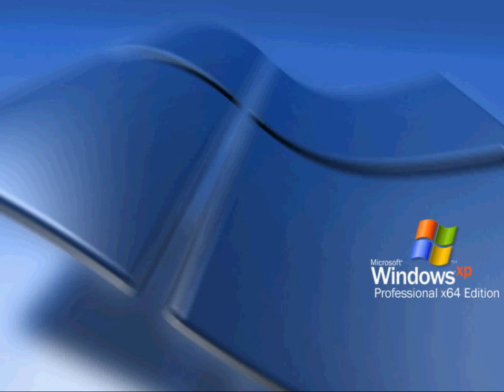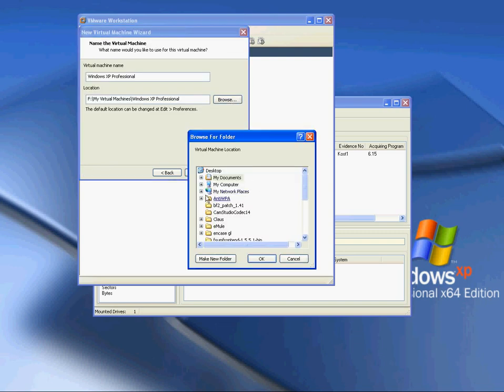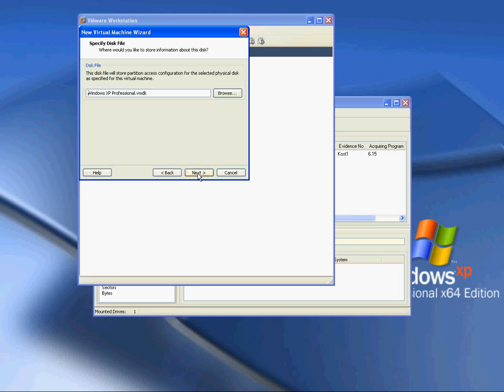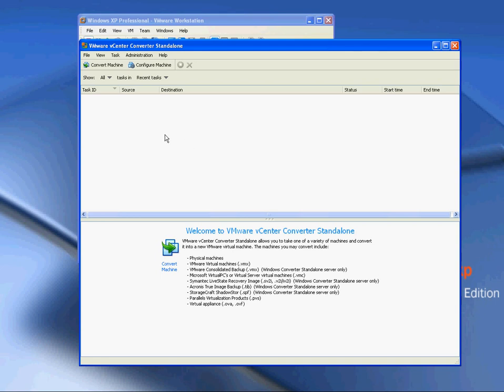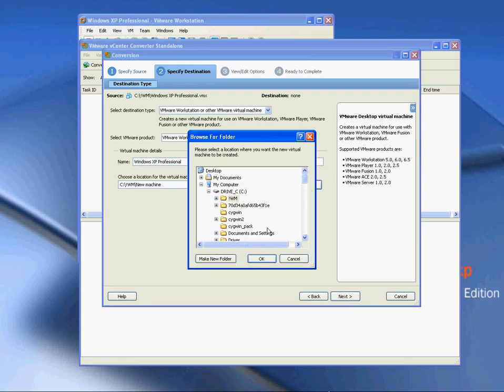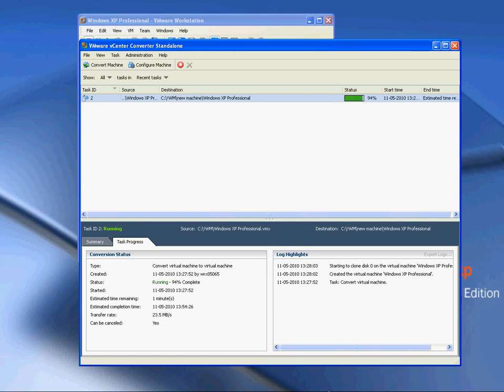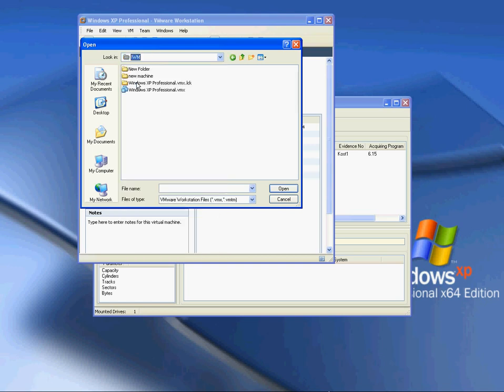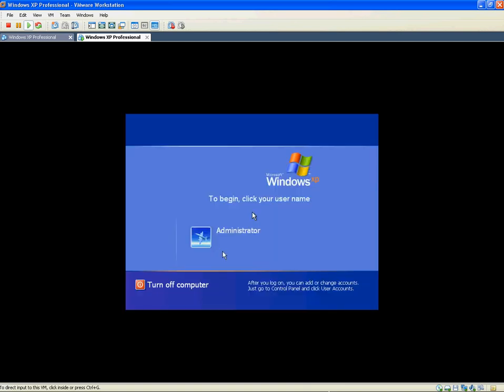How to virtualize evidence files in VM Ware and prevent BSOD on bootup